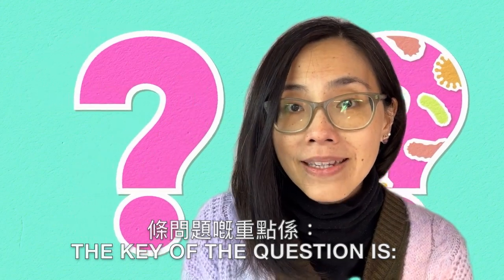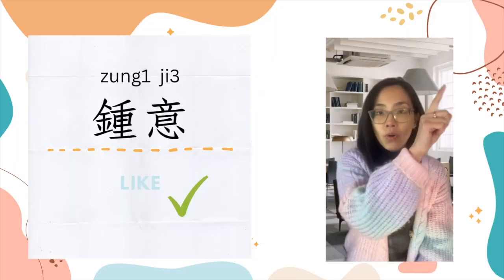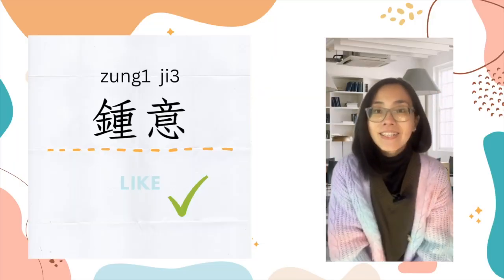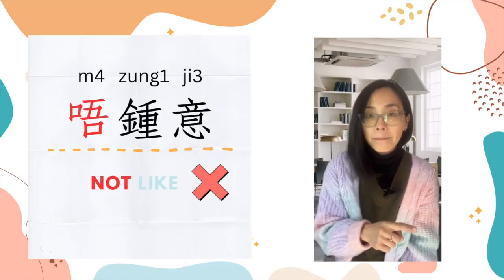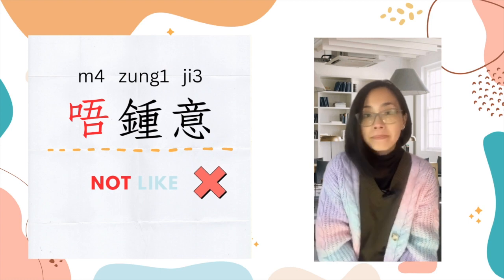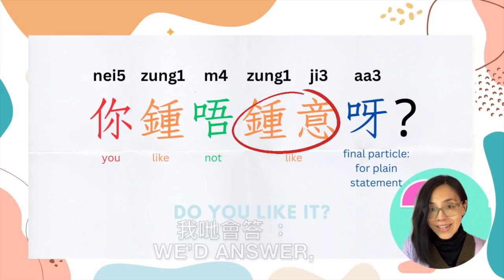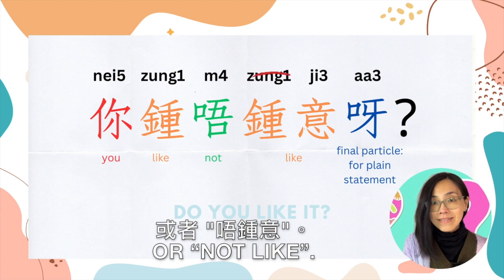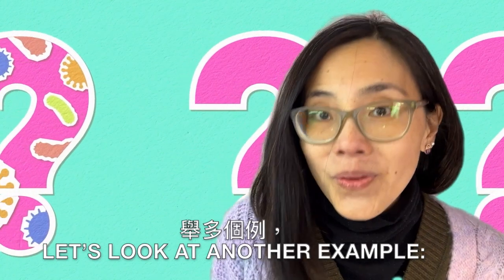Cantonese Listening: The Hidden Truth about “Yes-No” in Cantonese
Do you know that we don’t really have “Yes-No” in Cantonese. Really? Find out more in this video.

Chapters:
0:00 1. Preview
0:14 2. Intro + Explanation
0:33 3. Example 1
1:12 4. Example 2
1:39 5. Conclusion
1:59 6. Example 3 (responding to preview)
2:25 7. Recommendation

(Jyutping is used for the Cantonese pronunciation in this video.)
(Tones were demonstrated by hand gestures.)

Audio:
Glad Piano Logo by Muzaproduction
Happy Piano by maxkomusic